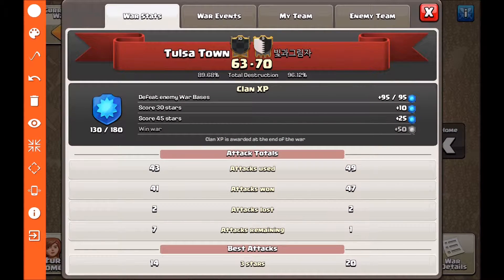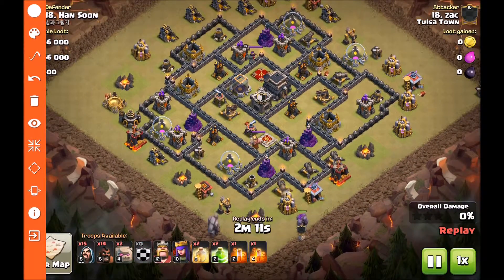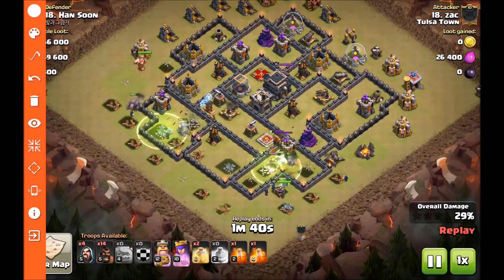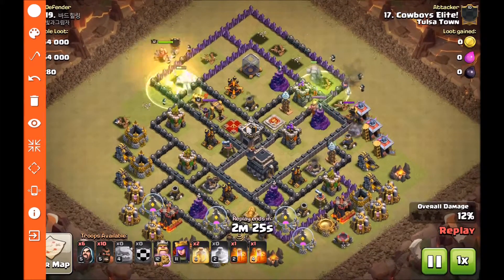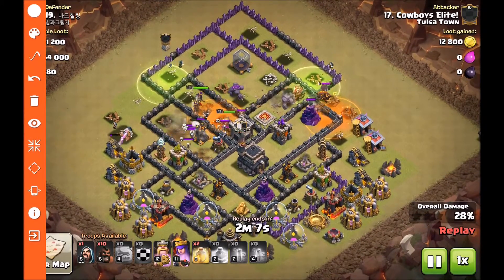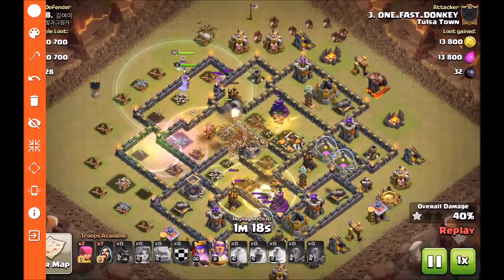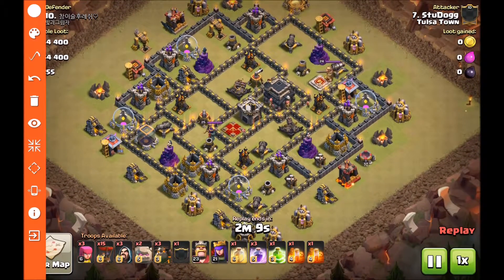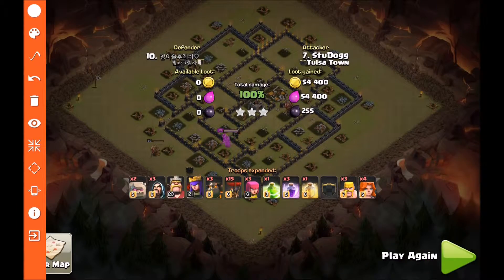Tulsa Town War Recap | War Tactics and Tips | Clash of Clans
We faced off vs. a 10 war win streak Chinese clan and they had a slight attacking power advantage but that didn't stop us from three staring some more bases!  4 Golem Gohog attacks and more!!